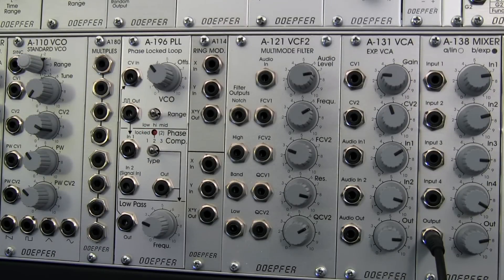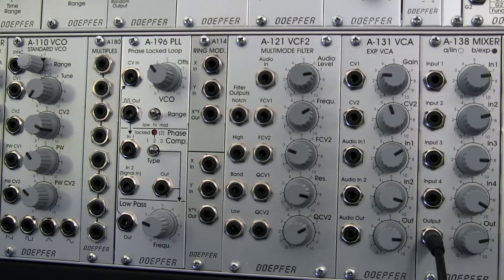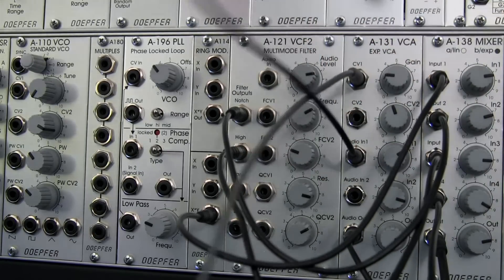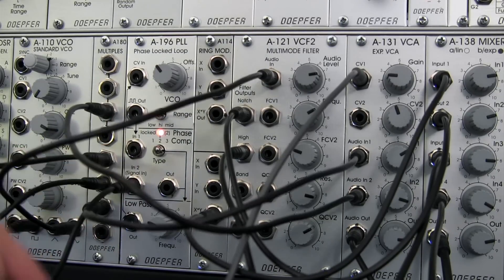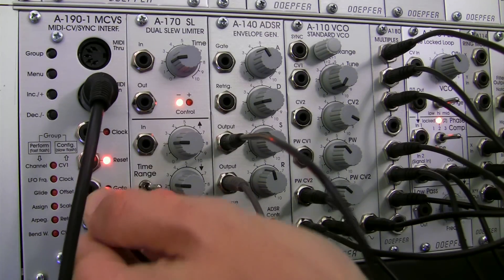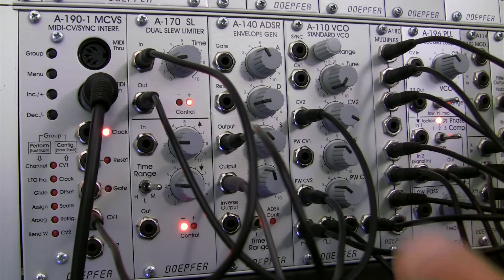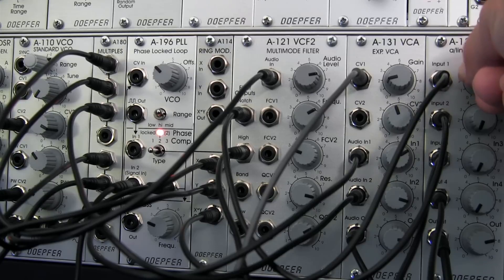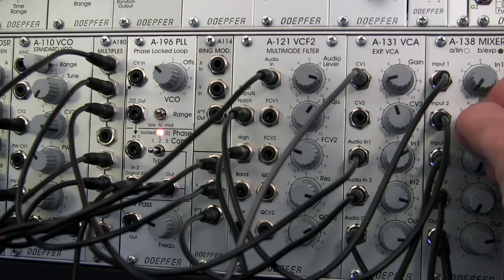Doepfer A196 PLL- Experiments with the Phase Locked Loop-The Final Chapter Part One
The final segment in the Doepfer A196 series. Discussing other modular patches and final thoughts. Sound and video by Raul Pena.